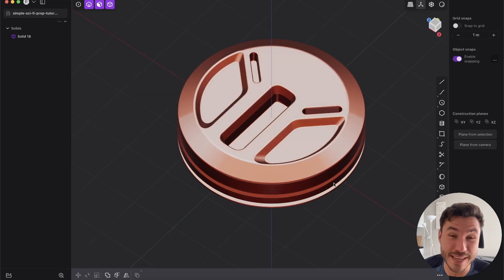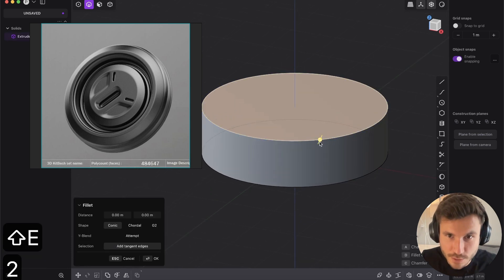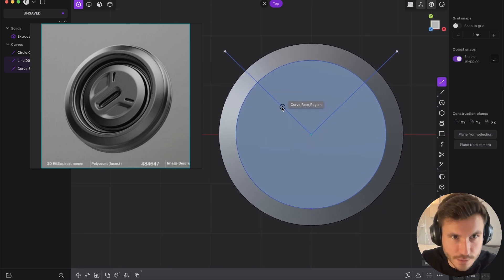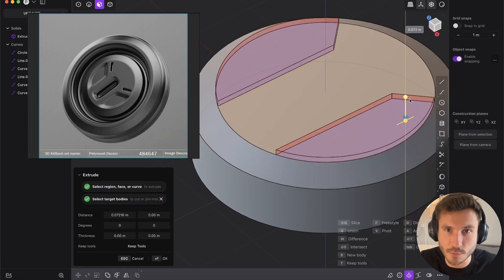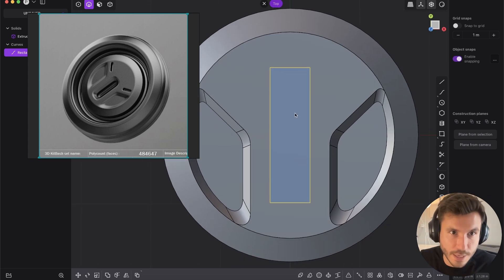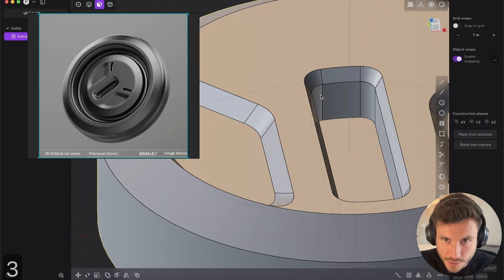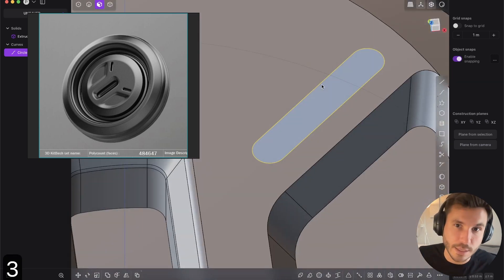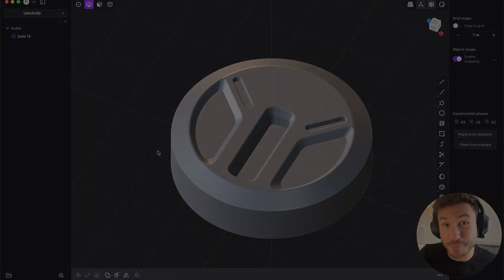Hard Surface 3D Modeling | OMG IT IS SO EASY! | Plasticity Tutorial Beginner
In this tutorial, I will teach you how to create a simple yet astonishing sci-fi prop concept from scratch using Plasticity. You will learn the basic tools necessary for any sci-fi concept design. I will also introduce my new course for beginners, where you can master essential 3D modeling tools, craft unique sci-fi concepts, and develop skills to create any sci-fi project quickly and efficiently.

⌚ Timestamps
00:00 Introduction to Plasticity Sci-Fi Prop Tutorial
1:04 Creating and Extruding Basic Shapes
3:00 Using Curves and Mirroring Techniques
5:20 Adjusting Proportions and Adding Fillets
7:00 Creating and Trimming Pill Forms
9:59 Adding Details and Course Promotion

▼ Useful Links ▼